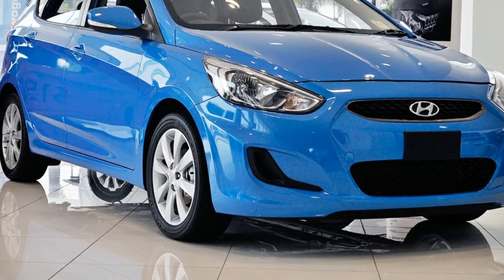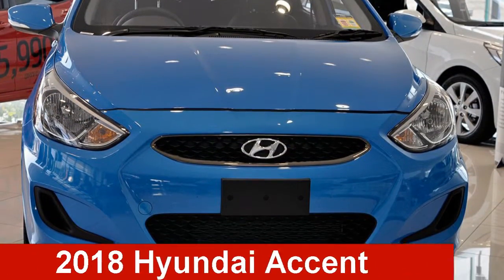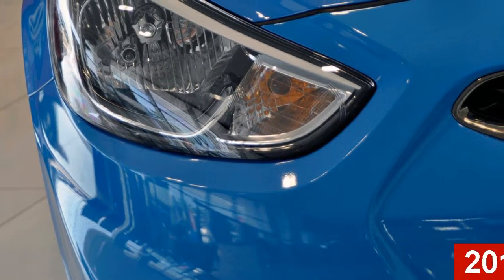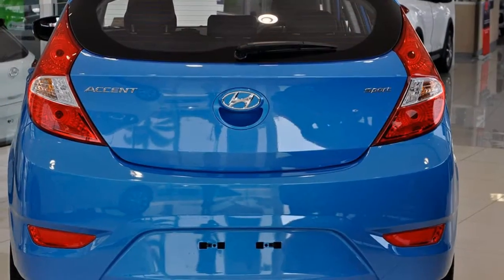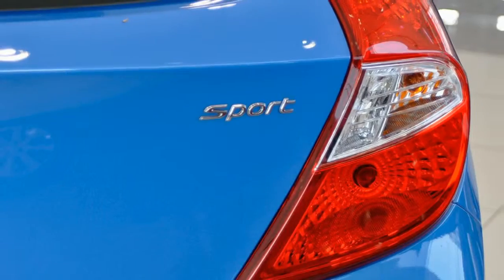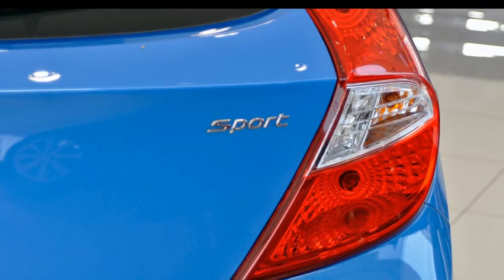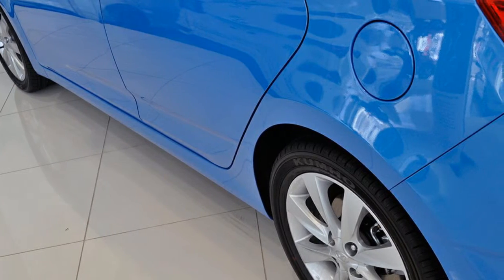RB6 ACCENT HATCH SPORT 1.6P AUTO